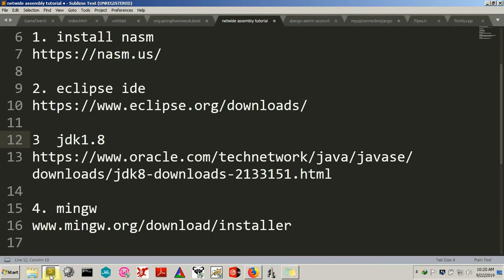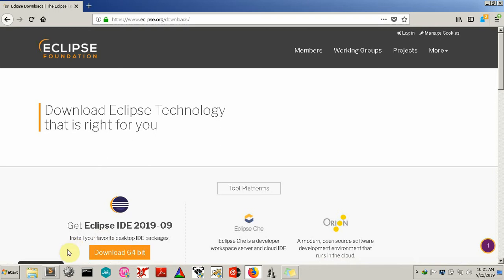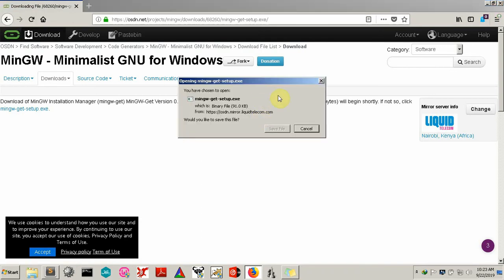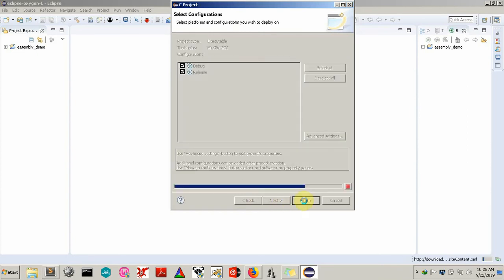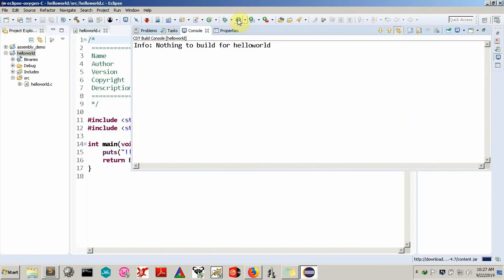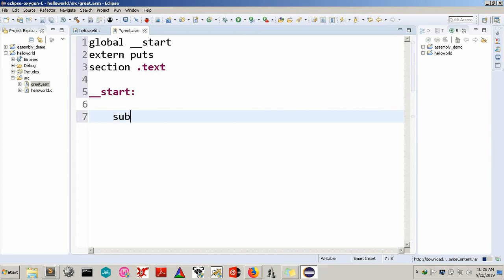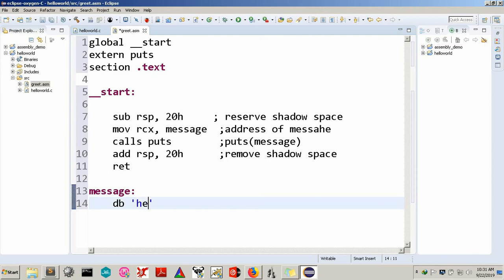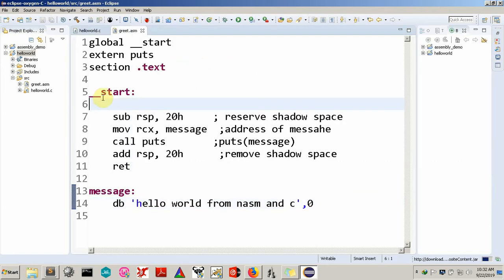02 netwide assembly hello world on windows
netwide assembly  setup

1. install nasm

2.  jdk1.8

3. eclipse ide

4. mingw